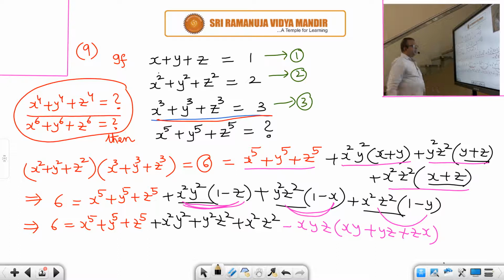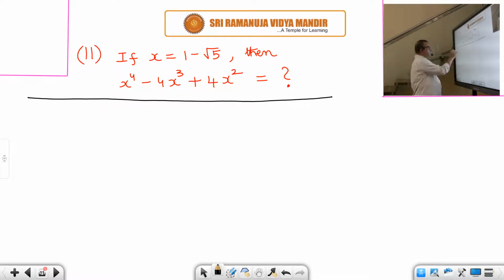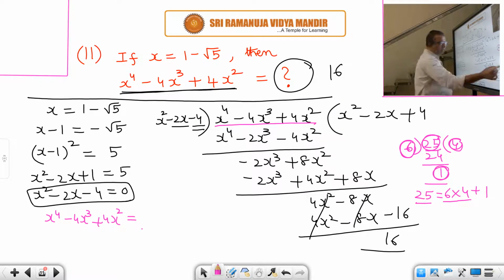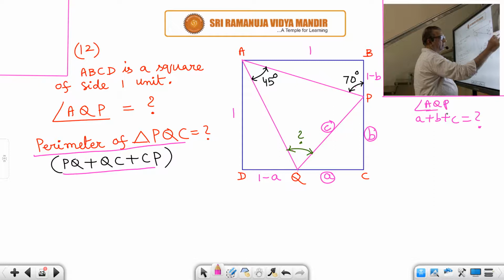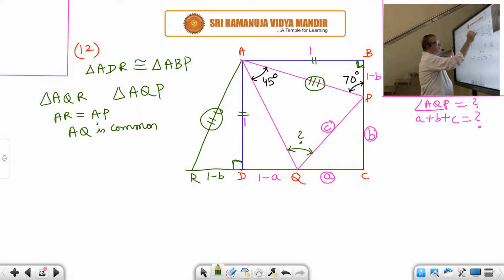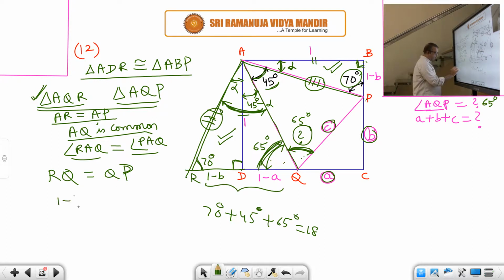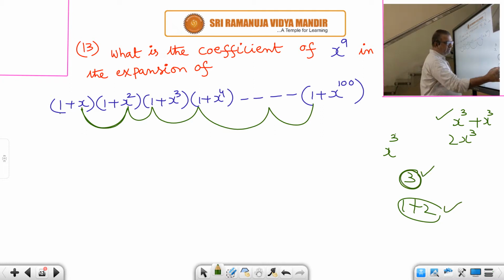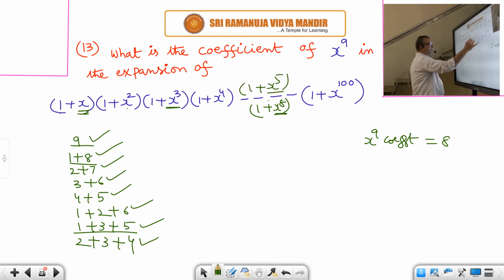GENERAL MATHEMATICS_LEC_7_LIVE